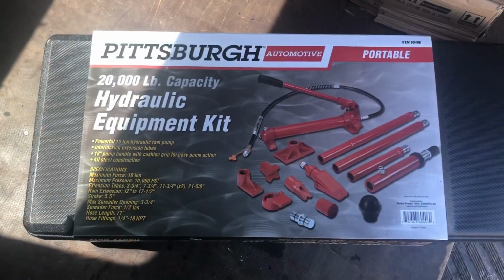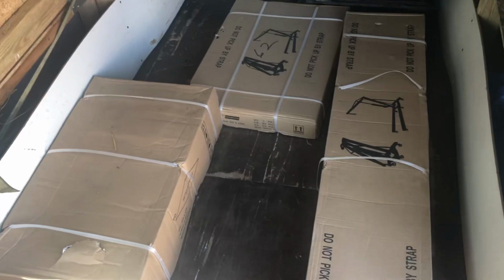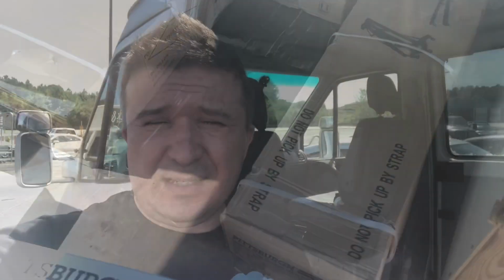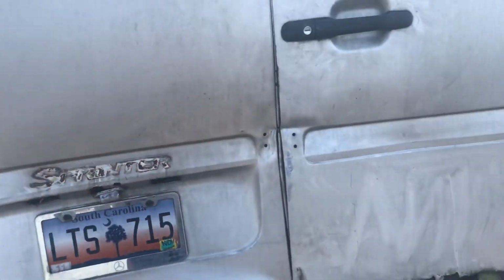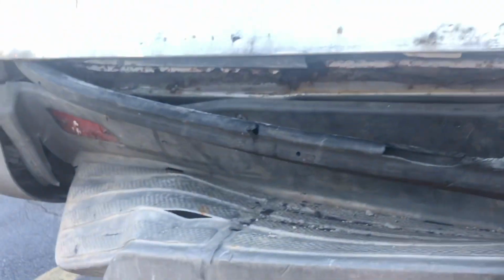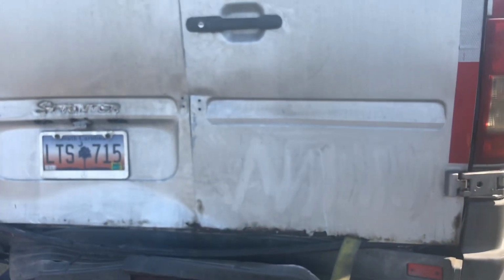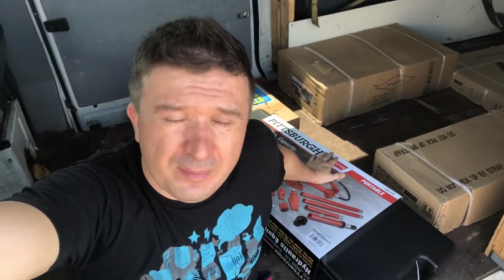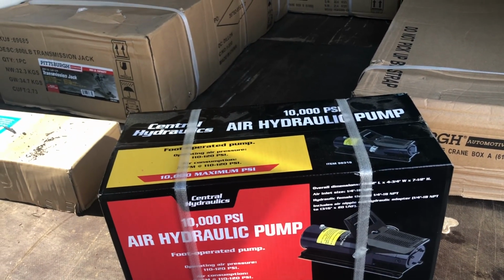How to set up 10,000 psi hydraulic pressure pump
ZIMALETA SALE! $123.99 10 Ton Porta Power Hydraulic Jack

$315 20V Max Lithium 1/2 in. Cordless Xtreme Torque Impact Wrench Kit

$70.49 Cheep Mechanic 170 Pc. Tool Set
$21.92 Extra Long SAE Hex Bit Socket Set
$30.99 Fuel injector puller
$24.61 Crank Shaft Position sensor
$212.86 Bosh Fuel Pump
$41.99 Replacement fuel Pump motor
$6.50 Intake Air Temperature Sensor
$132.43 AC Compressor
$124.00 Power Steering Pump
$158.00 DEF Diesel Emissions Fluid DEF Pump
44.99 Starter 04-06 Mercedes Sprinter
$34.99 Water Pump 04-06 Sprinter Van 2.7L
$85.22 Conductor Plate Transmission Kit
$17.98 Man Oil Filter 2 Pack 06 Sprinter
$51.99 Man Oil Filter 6 pack Sprinter
$9.99 Oil Filter Sprinter Grab Tool
$28.49 Carbon Sprinter Cabin Filter
$10.95 Transmission Dip Stick Sprinter
$29.99 K&N Oil Filter 2.7L Sprinter
$169.99 Alternator Fits 2.7L Sprinter
$37.46 Belt Tensioner Sprinter
$29.95 18 Piece Alternator Pulley Kit
$29.99 Alternator Clutch pulley
$154.97 Alternator Drive belt Kit
$13.25 Pulley Smooth for Sprinter
$11.99 Grooved Pulley for Sprinter
$24.59 Serpentine belt 2006 Sprinter
$19.75 H7 Light Bulbs
$13.42 Break Light Switch

$254.99 Auto Body Repair 1 1 Heavy Duty
CLAMP Style
20V Max 1/2 in. Cordless Xtreme Torque Impact Wrench Kit